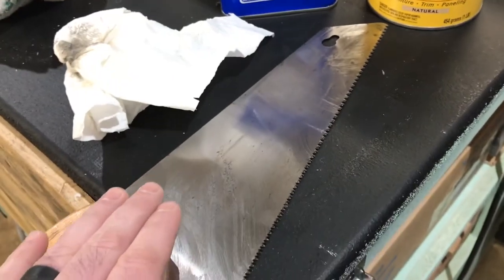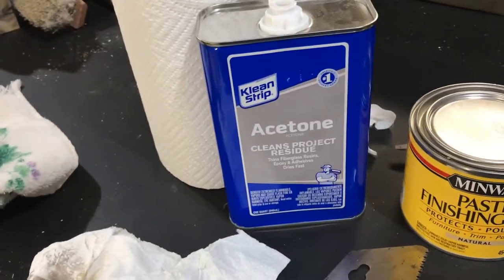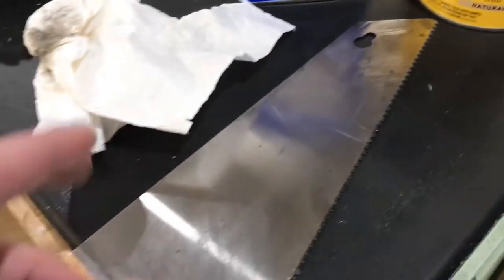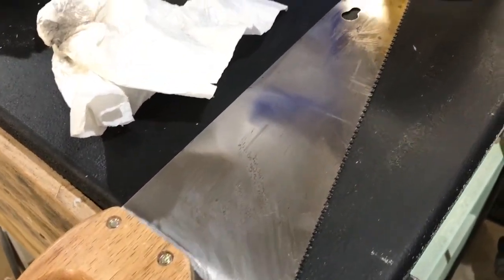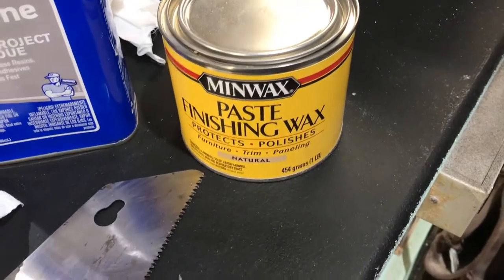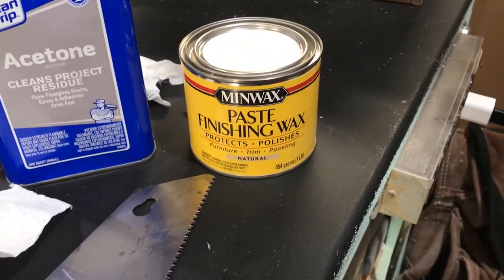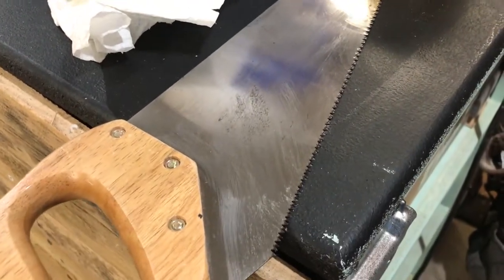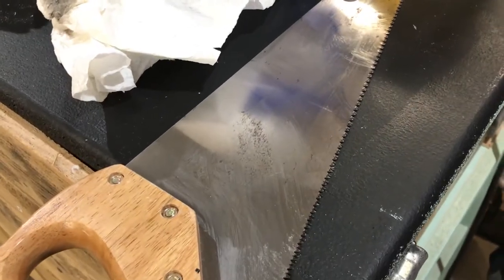How to Clean and Condition a Hand Saw — Woodworking Tip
In this video, I quickly cover how I clean, lubricate and maintain my hand saws using a few inexpensive products.

Minwax Paste Finishing Wax

Want to send me something for testing and review?